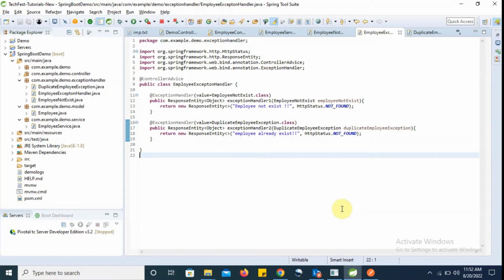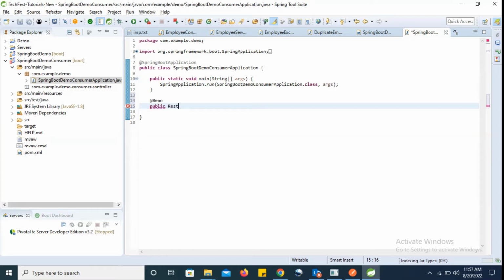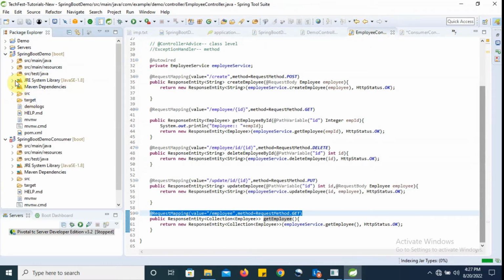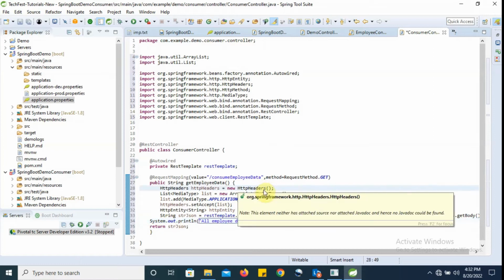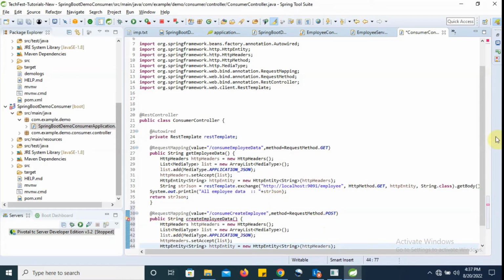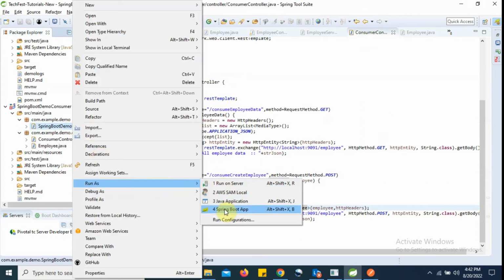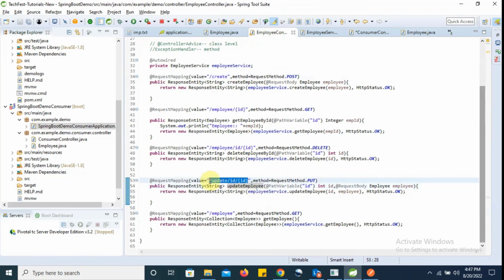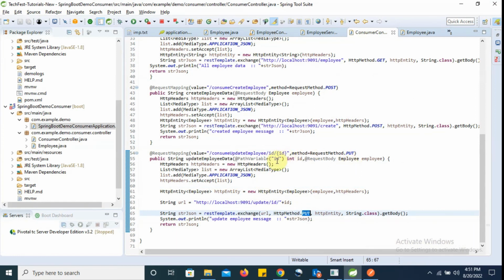Don't Miss This: Consuming REST APIs in Spring Boot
In this video we are discussing about consuming rest api services.

we are discussing about how to use resttemplate to consume rest api and render response get from rest api.

we have discussed about create, update, read, delete api consume services using resttemplate.

we are discussing about how to use httpheaders to provide response type with resttemplate.

this is very important as in microservice based application for communicating microservices with calling one another is doing by resttemplate use in spring boot application.

so this is very important video in microservice architecture based application.

other video links related to spring boot tutorials are

How to Call or Consume External API in Spring Boot?
consume spring boot rest api
consume api spring boot
consume json spring boot
how to consume spring restful webservice in java
spring rest produces consumes example
consume rest api in spring boot
consume rest api in java
consume rest api in spring boot example
consume rest api
rest api using spring boot
rest api
resttemplate spring boot
rest controller
rest api spring boot
restful api example
how to call rest api in spring boot
how to call rest api from java
how to call rest api
how to use resttemplate in spring boot
how to use resttemplate in spring boot for post method
how to use resttemplate
how to use resttemplate to call microservices
how to use resttemplate in spring boot for get method
how to use resttemplate.getforObject
how to use resttemplate in spring boot test
how to use resttemplate postforobject
how to use resttemapletbuilder
spring boot full course
techfest java
Consuming REST services
how to consume rest api in spring boot using resttemplate